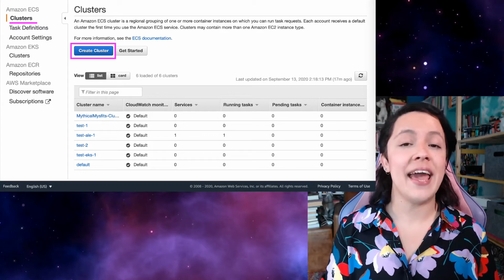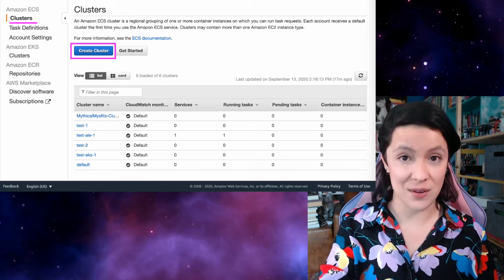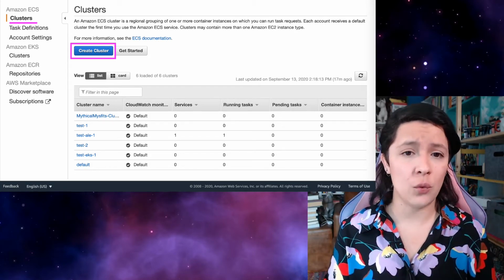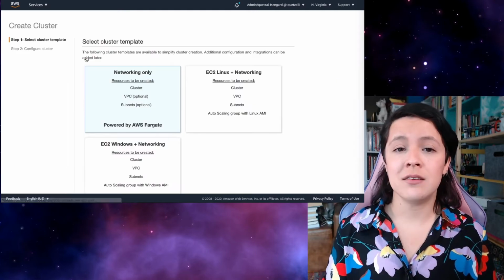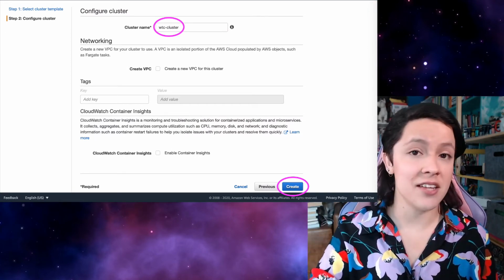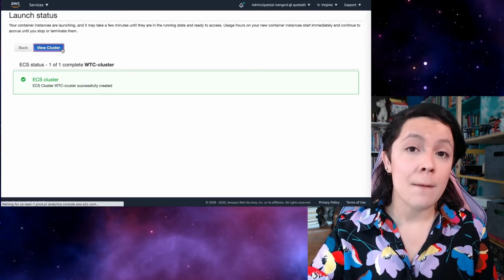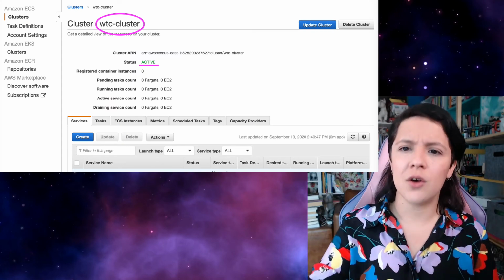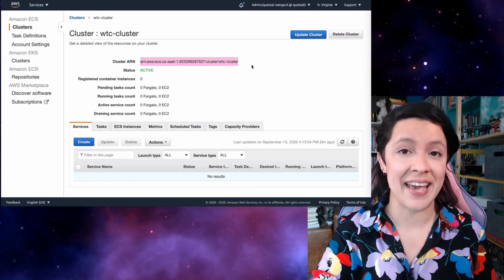Episode 7: Creating an ECS cluster powered by AWS Fargate | Foundations in Cloud Computing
Welcome to the next episode of, ☁️"What the Cloud?”☁️

👉🏽This is the 7th video in the  🌸Foundations in Cloud Computing🌸 series.

Today, Alejandra walks us through:
⭐️ What is a cluster? What does that have to do with containers?
⭐️ Creating an ECS cluster powered by AWS Fargate

🚨 If you skipped Episode 6 that explains what Containers are, and you're not really sure what a container is... go ahead and watch that video first

📽️Ready to learn about Cloud Computing and have lots of fun? And we hope you love drawings ✍🏼🎨, because every episode has tons of them!

👩🏻‍🏫 Instructor on this episode...